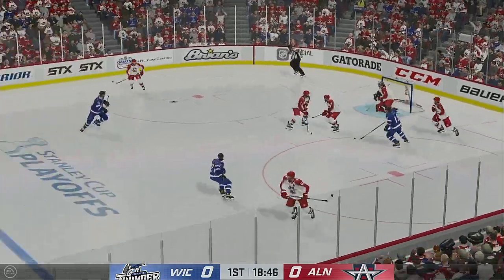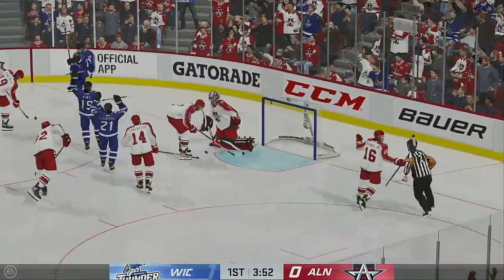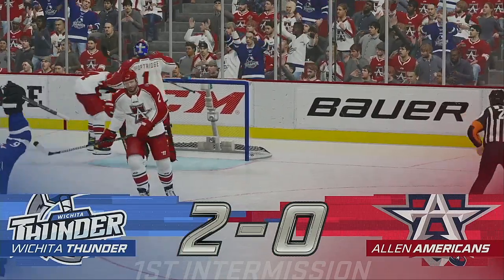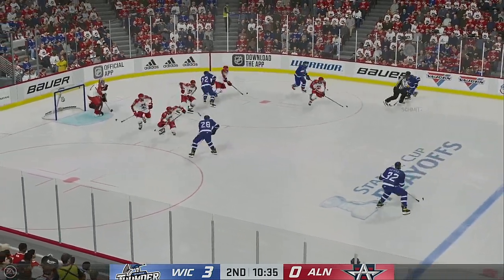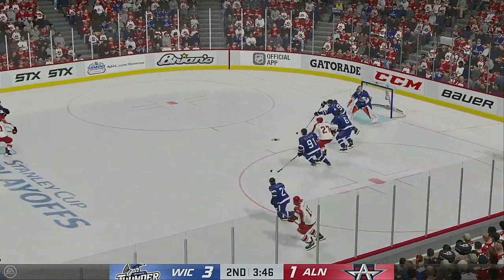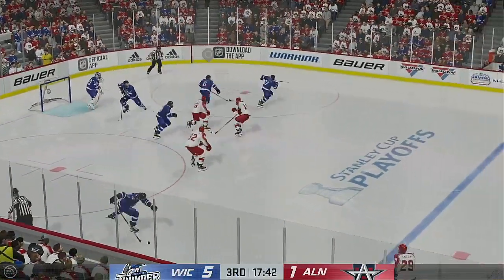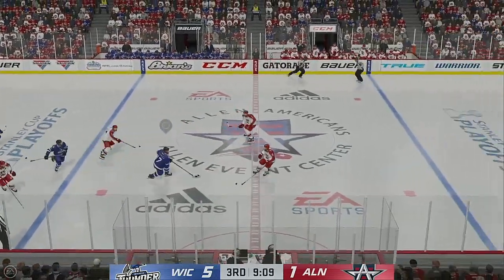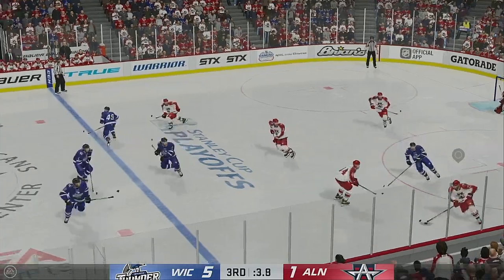ECHL 2021 Kelly Cup Playoffs Eastern Semi Finals Game 3 Wichita Thunder @ Allen Americans